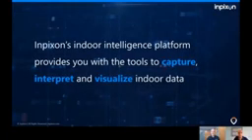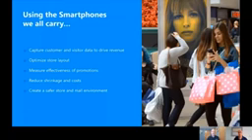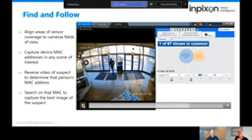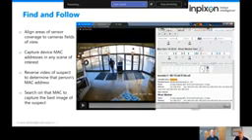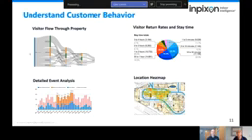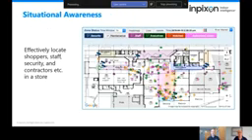Inpixion Real Time Location Services (RTLS) Integration to Genetec Security Center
This Demonstration whos how RTLS works inside the Genetec Security Center Platform. It includes suspect identification, suspect tracking and real time notification as well as Business Intelligence Appliacation.